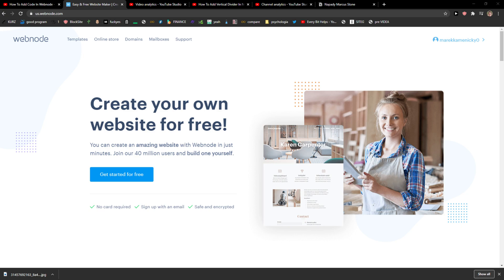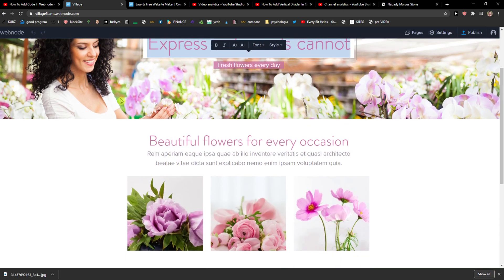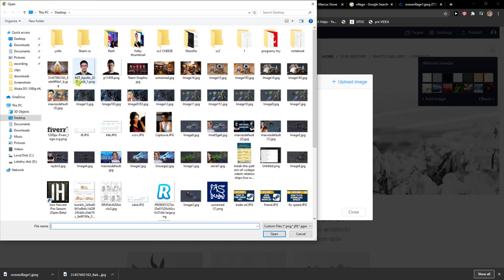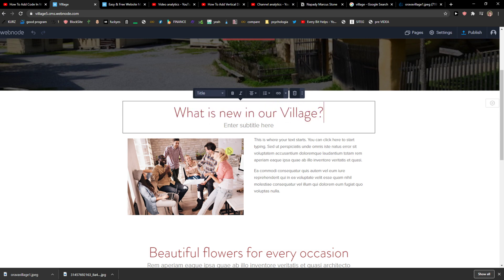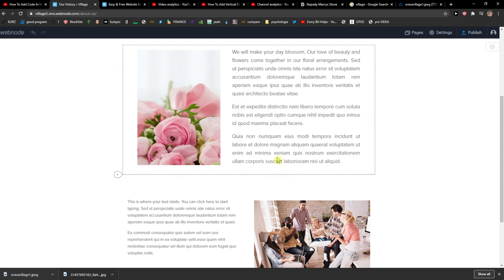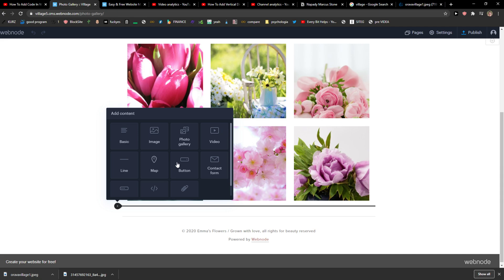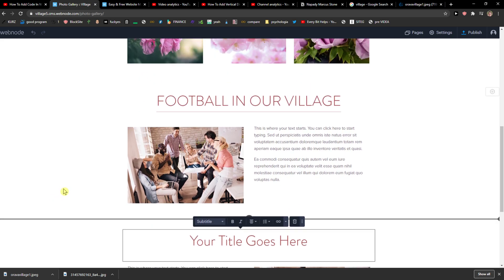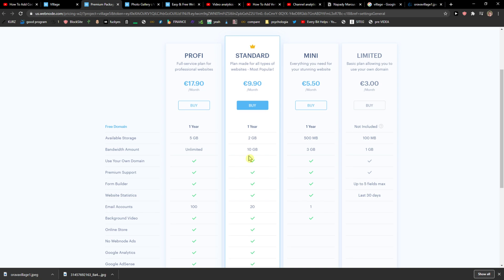How To Build Website For VIllage In Webnode